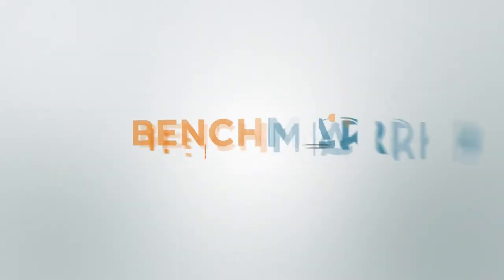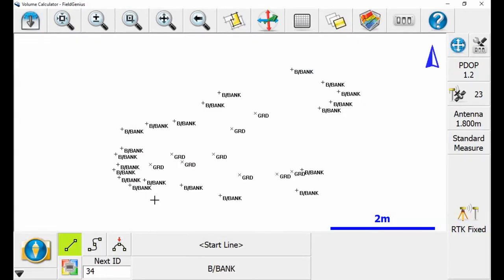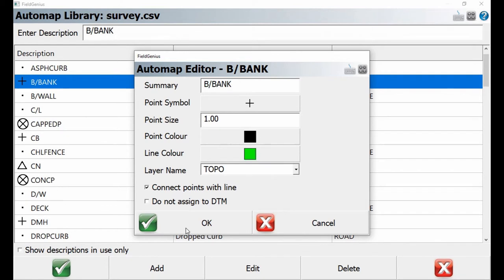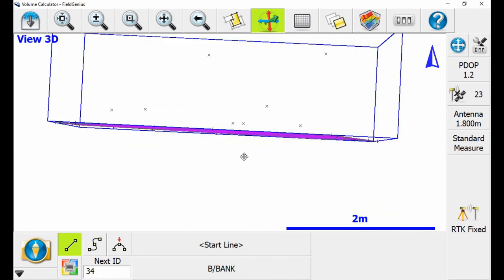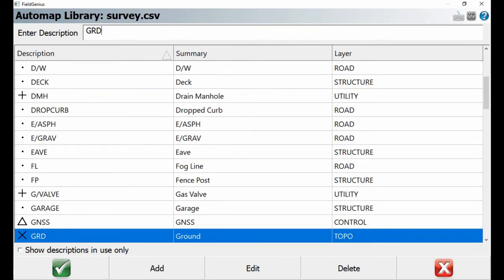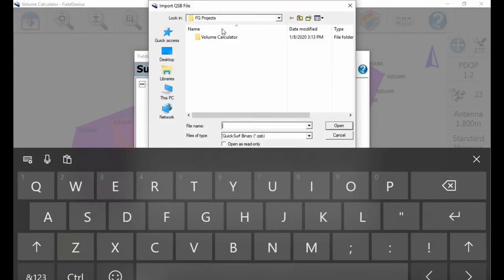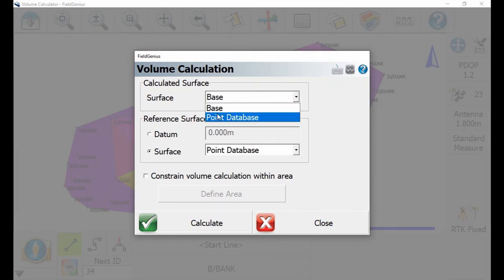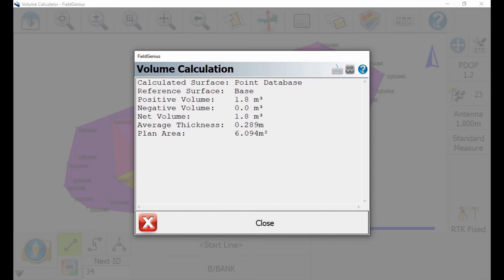MicroSurvey FieldGenius How To: Calculating Pile Volumes | Bench Mark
In this video, Nolan from Bench-Mark.ca shows you how to properly use MicroSurvey's FieldGenius to calculate the volume of a pile in MicroSurvey's FieldGenius. Done on a Mesa 2 Windows 10 tablet.